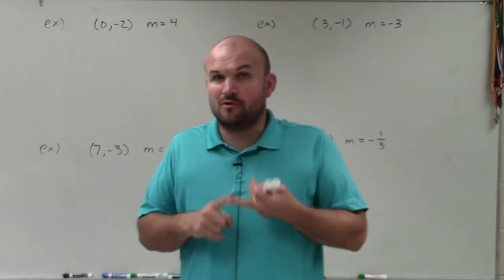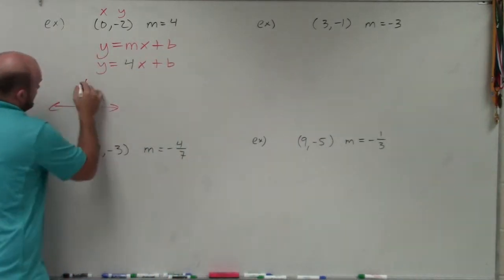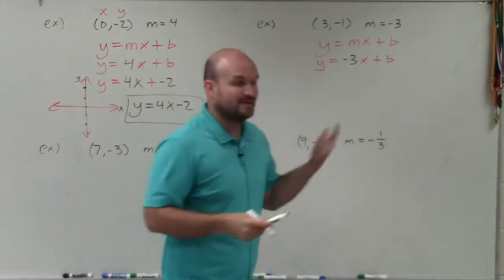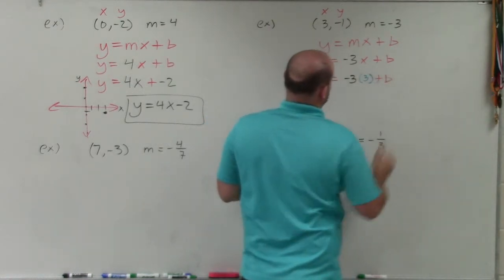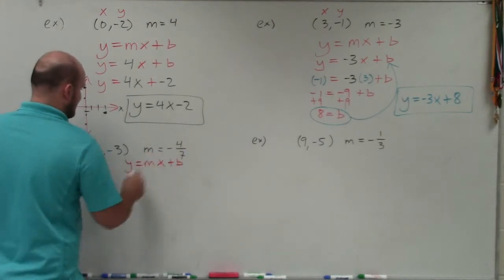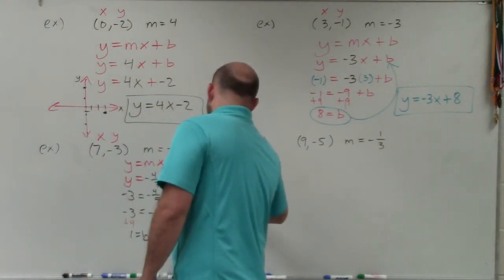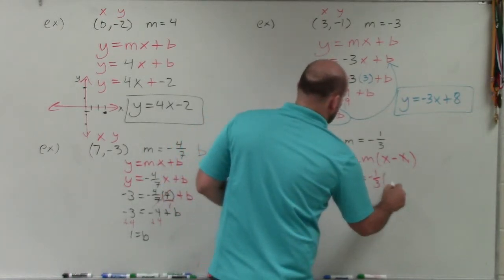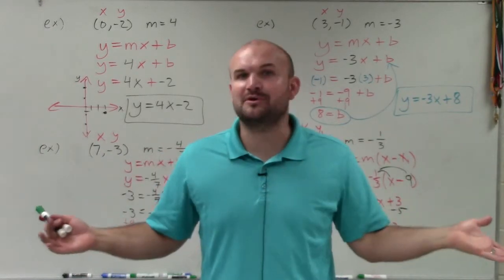Master Writing the equation of a line through a point given the slope